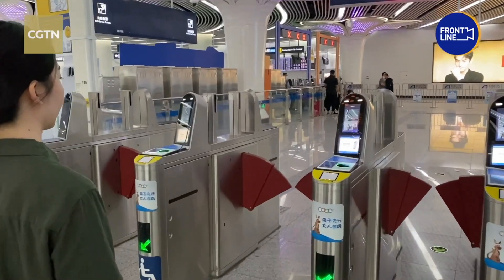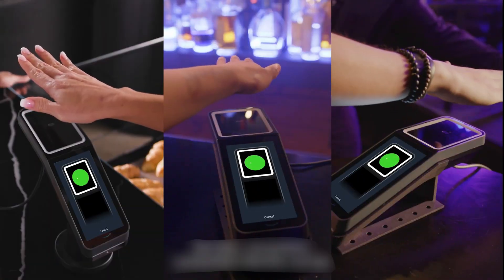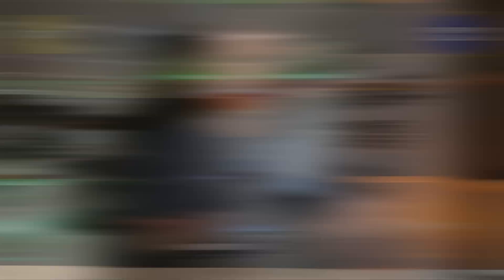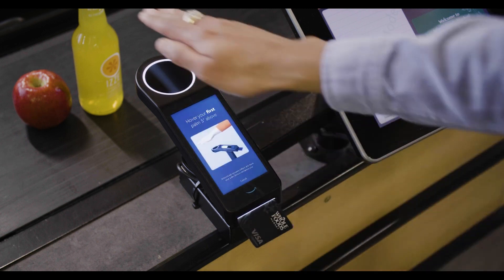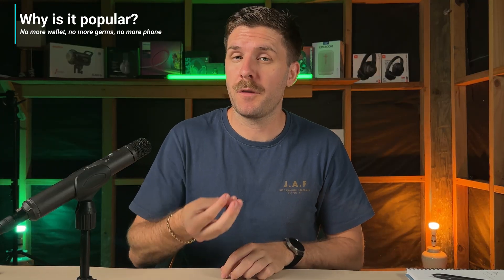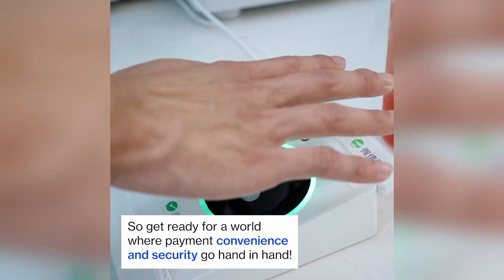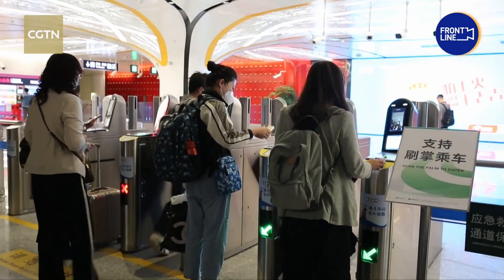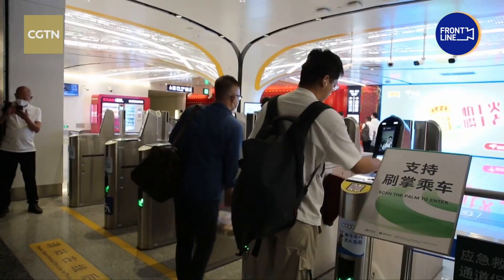Palm Payment Systems are Expanding | No card or phone required!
Have you heard about palm payments? The latest news: Tencent’s Weixin Palm Payments system has expanded to Galaxy Macau, taking biometric payment technology beyond mainland China. But did you know Amazon introduced something similar years ago?

In this video, we explore how palm payment systems work, where they’re being used, and whether the convenience outweighs the privacy concerns.

From Beijing’s airport express line to Amazon’s Whole Foods expansion, palm payments are on the rise. But should you trust a scan of your hand with your most sensitive data? Watch to learn more and join the discussion in the comments!

👍 Don’t forget to like the video if you found it interesting.
📩 Share your thoughts—Would you use palm payments?